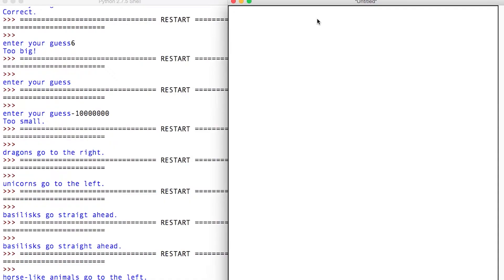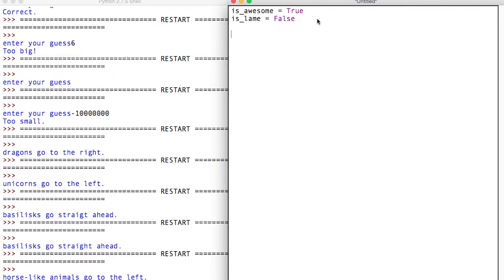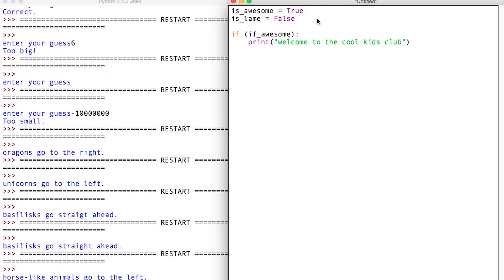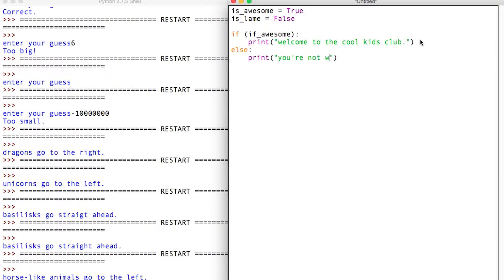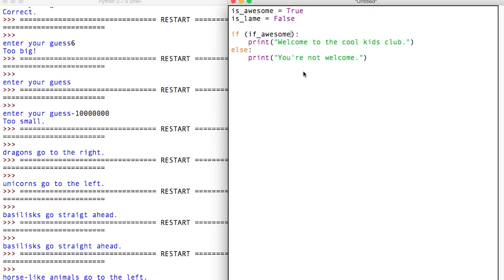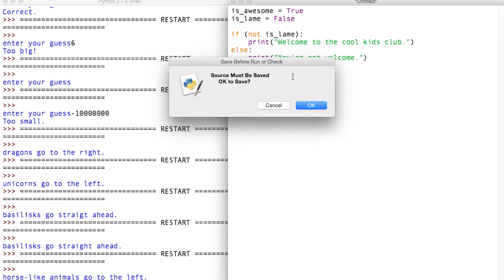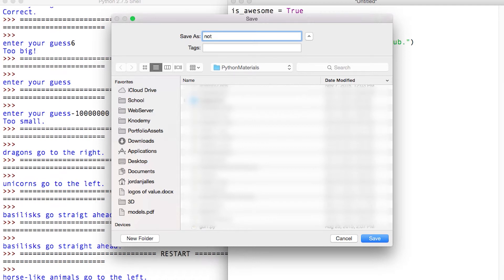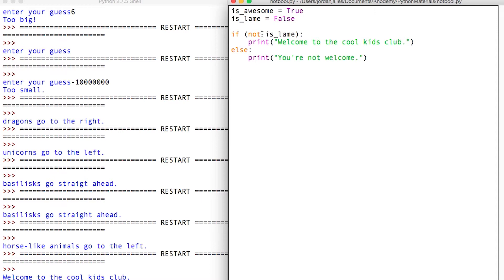LEARNING PYTHON 6.4: Boolean Not Operator Part 1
knodemy is an EdTech Company based in the Tri-Valley Bay Area with the focus on Technology & Math programs (STEM). Our philosophy is to teach coding fundamentals via projects (theory + practice). knodemy’s highly interactive platform connects students to top STEM instructors & experts. Through our platform, instructors can deliver live lessons to students anywhere, anytime.

Our mission is to provide every student an opportunity to learn to code.